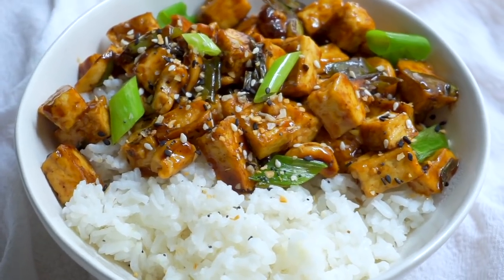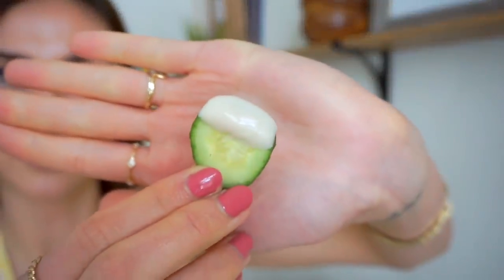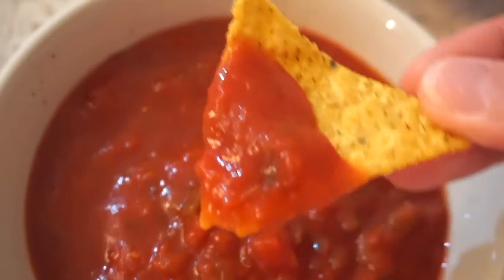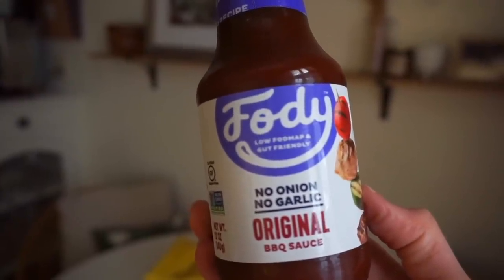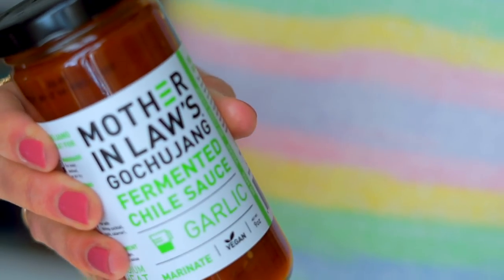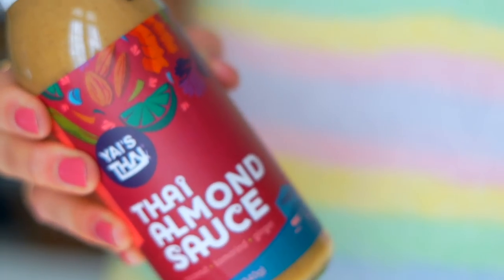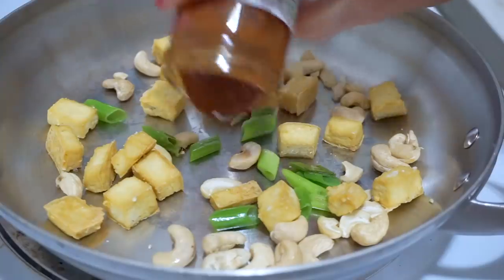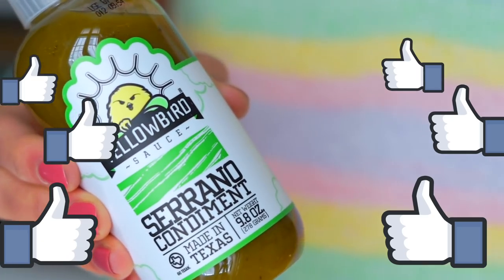Taste Test!! Vegan Sauces + Dressings (hits and misses)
Trying 8 new vegan sauces, salad dressings and dips!

I hope you enjoy this taste test video! Let me know if you've tried these plant-based sauces and which ones you think I should try next!

I hope you enjoy this vegan sauces taste test video 😊